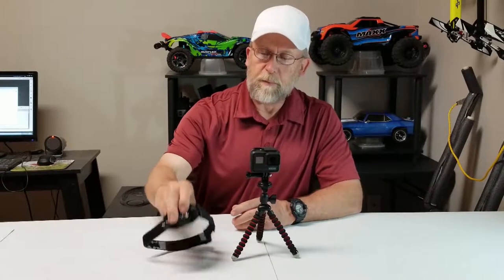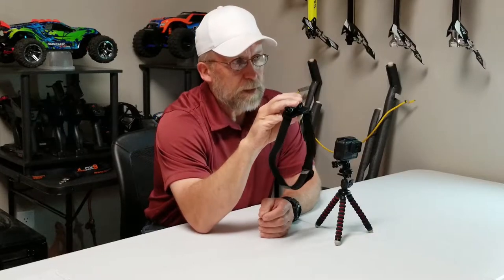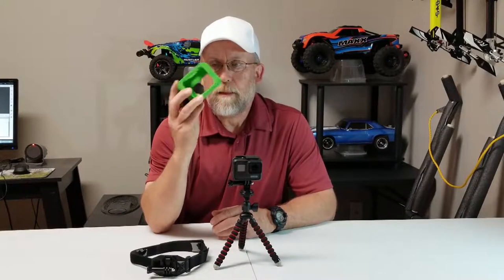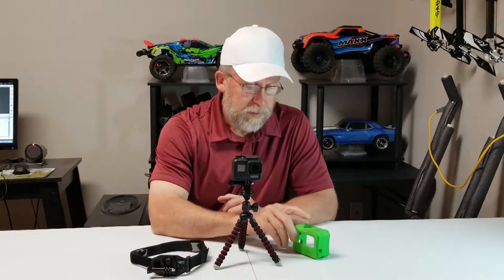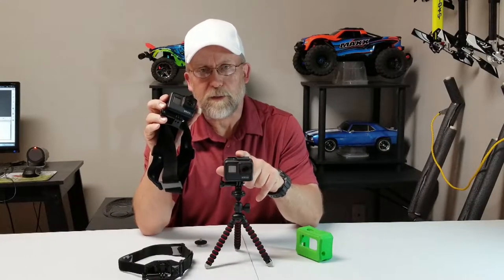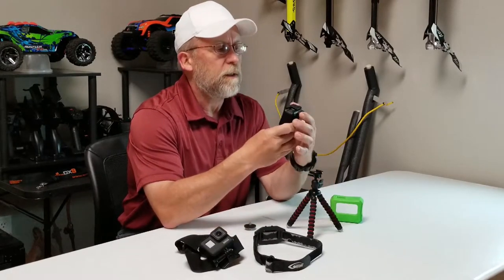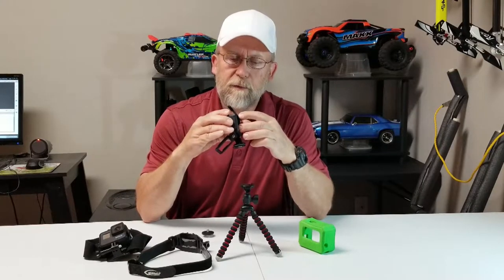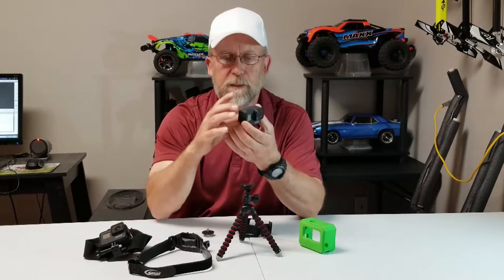"NEEDLE IN A HAYSTACK" A GoPro Story...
After finding a "Needle in a Haystack" yesterday, it's with great pleasure that I share with you my GoPro Story...